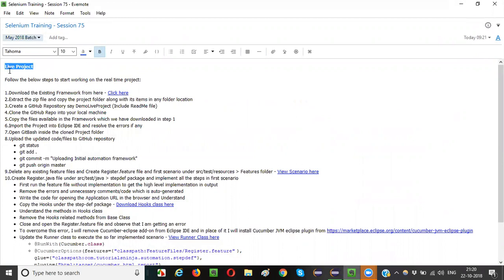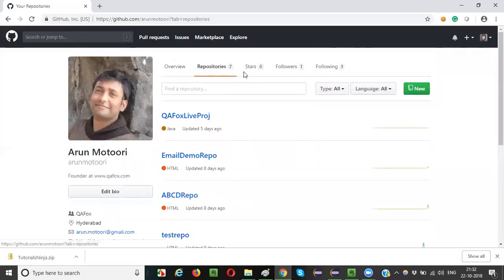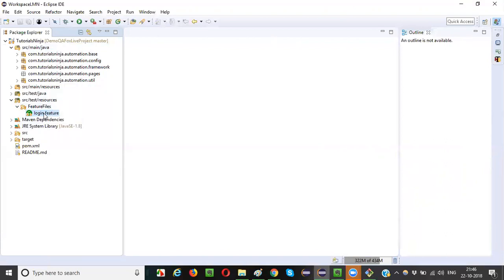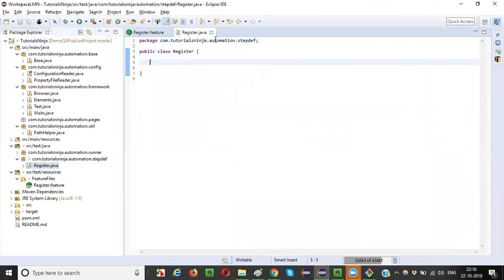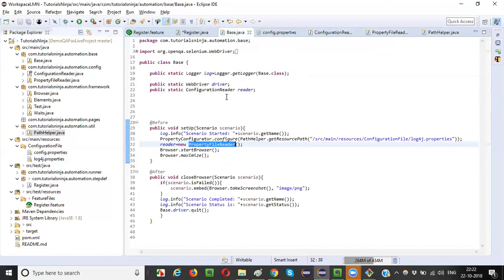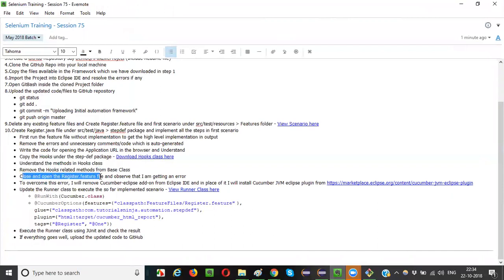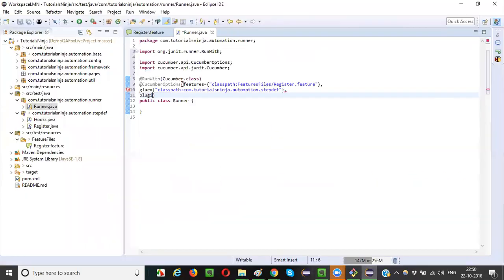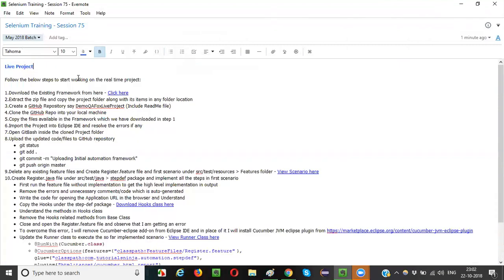Selenium Live Project - Part 7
In this session, I have practically demonstrated Selenium Live Project - Part 7. This is part 7 of the series. More will be covered in the next session.

The following topics are covered in this session:

Live Project – Part 1